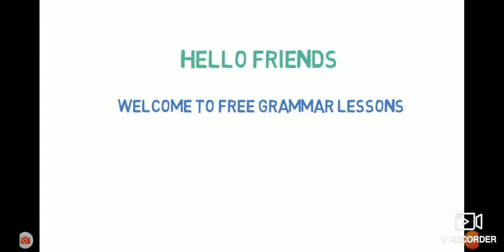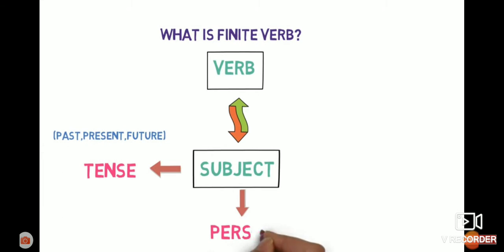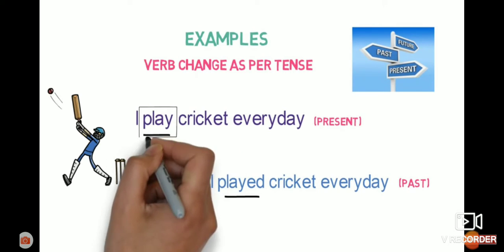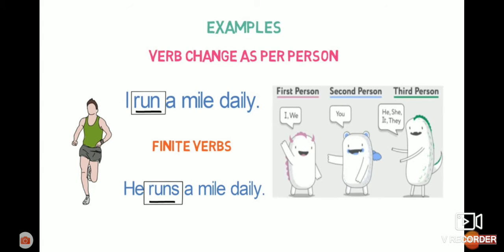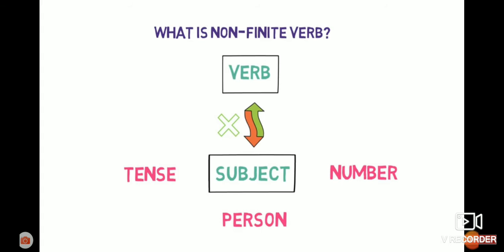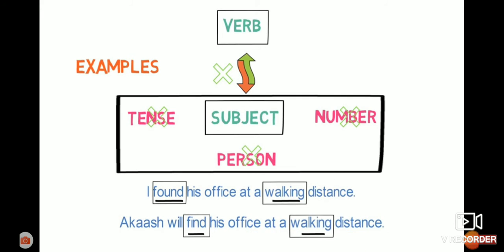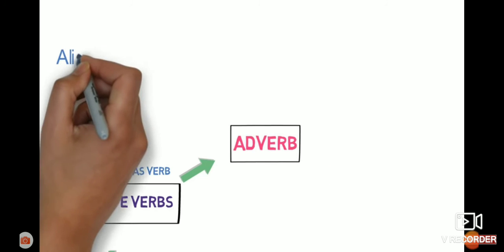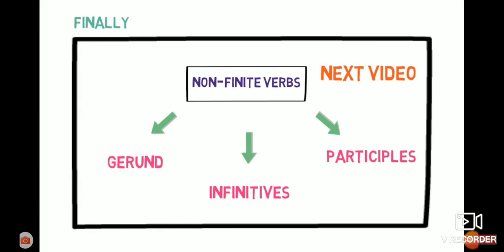Finite and Non Finite Verb JMCS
JMCS jesus and Marry convent school